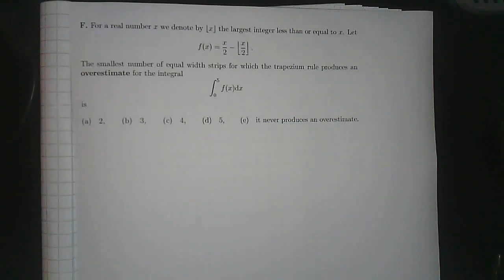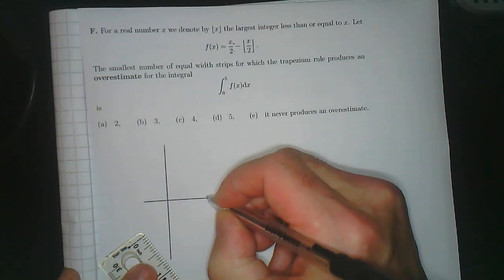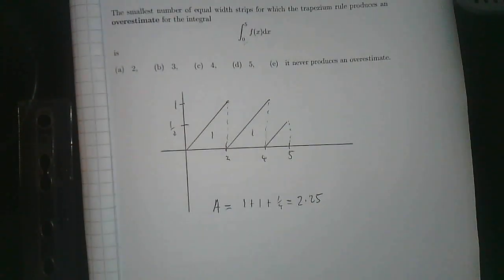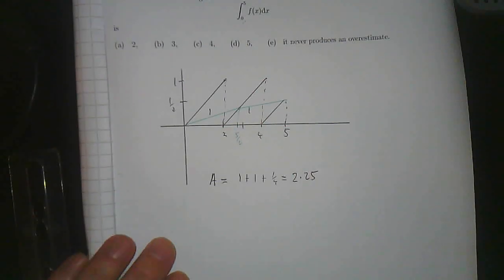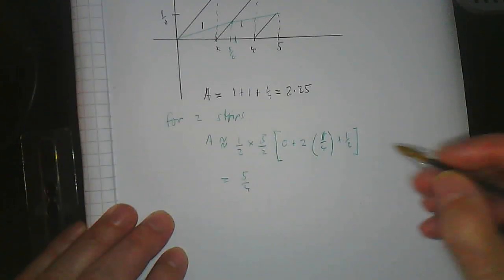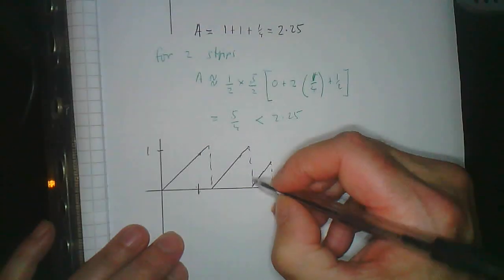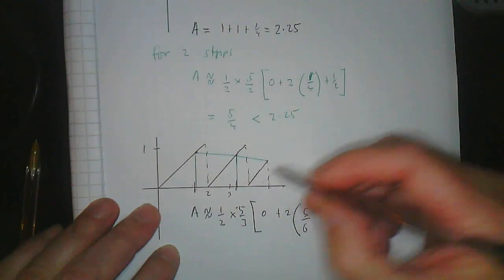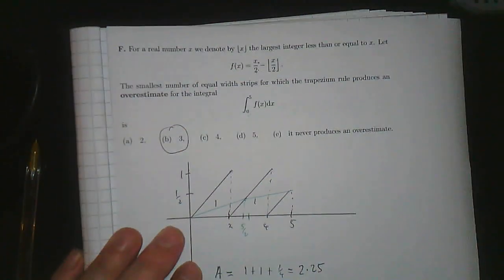MAT 2015 question 1 part F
A look at the floor function and the trapezium rule from The MAT